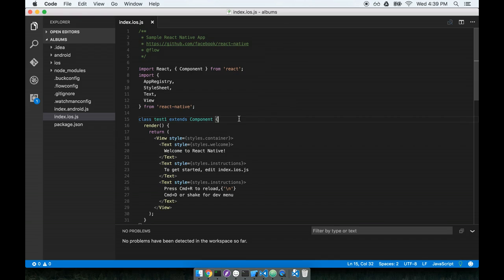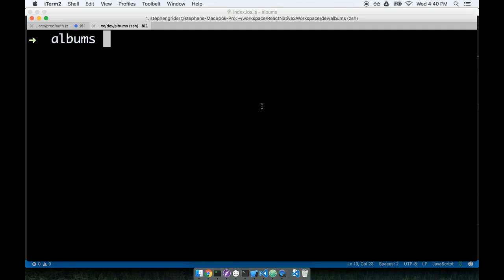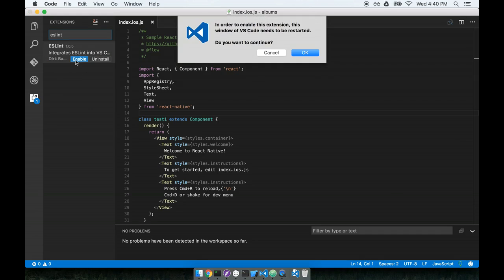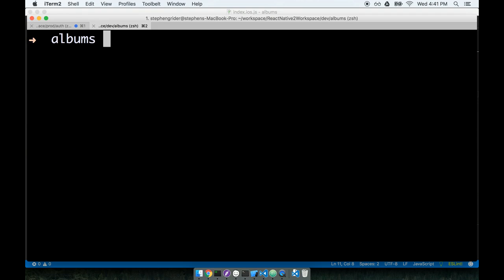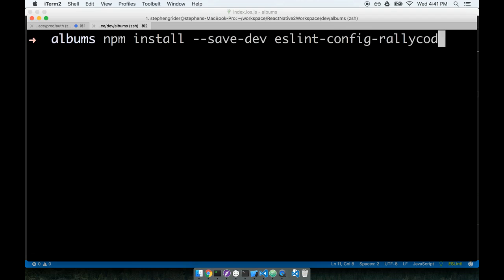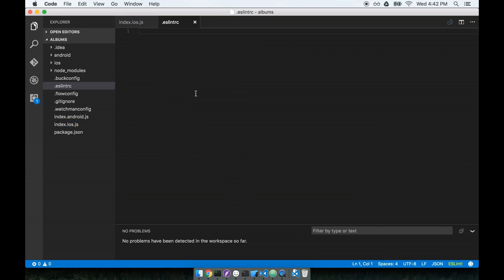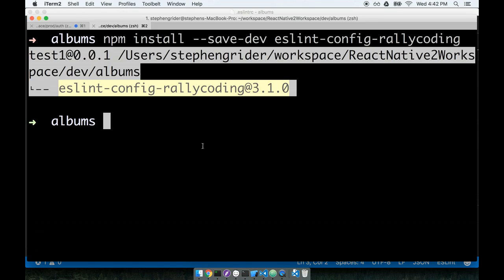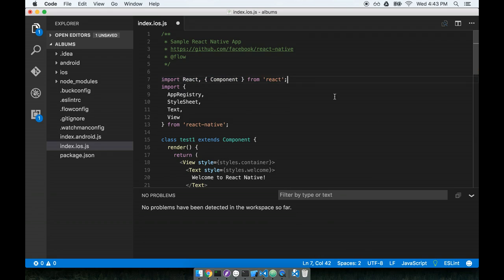4 ESLint Setup with VSCode